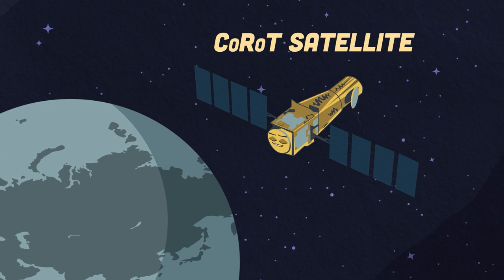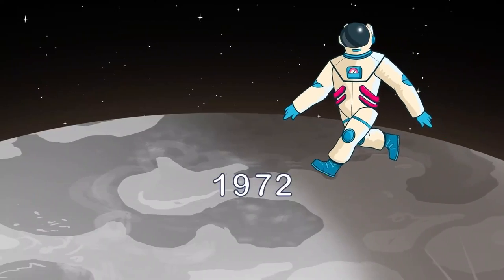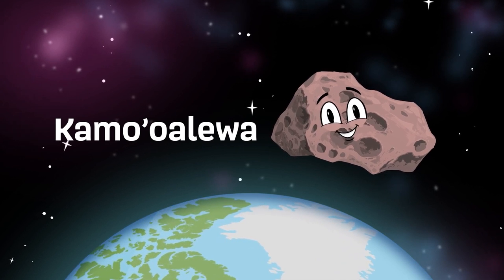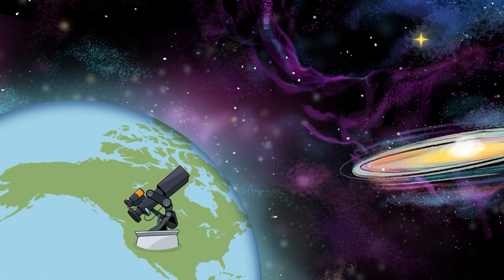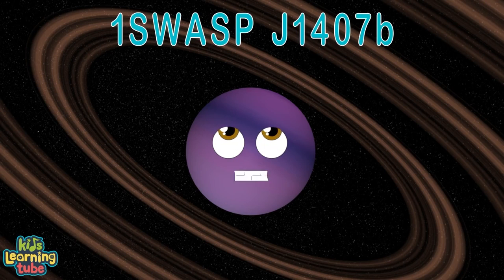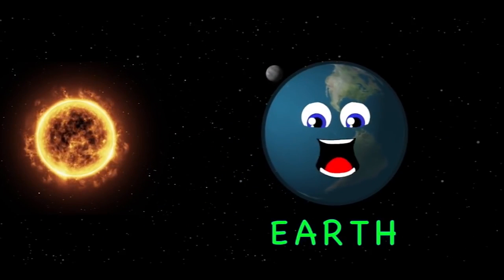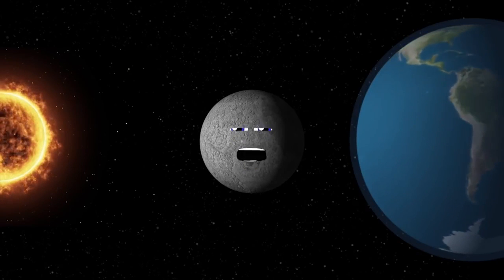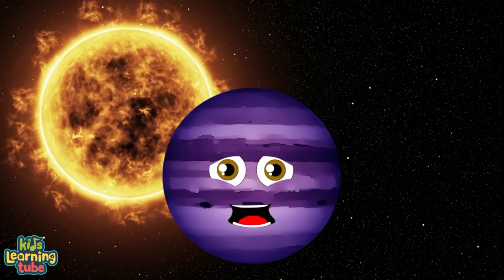How Do We Study Exoplanets? | Europe's CoRot Satellite Mission Explained!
Learn about the CoRot Satellite Mission -- a space telescope made by the European Space Agency -- designed to study extrasolar planets and conduct astroseismology experiments with this Space Explained video by KLT!